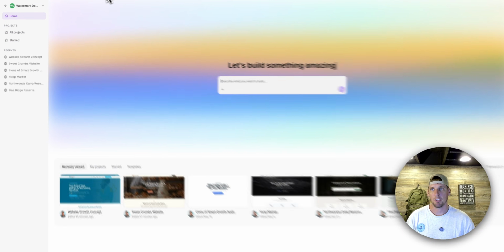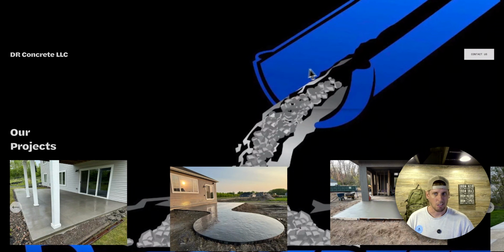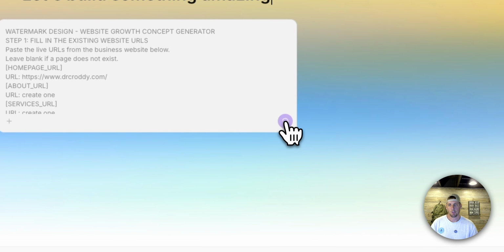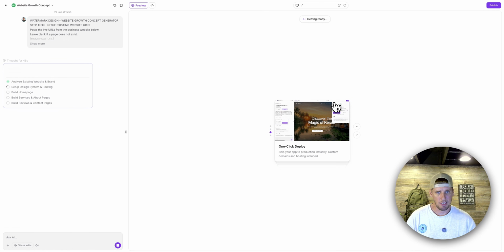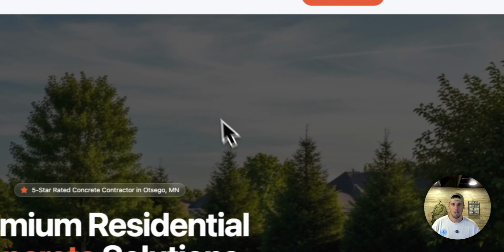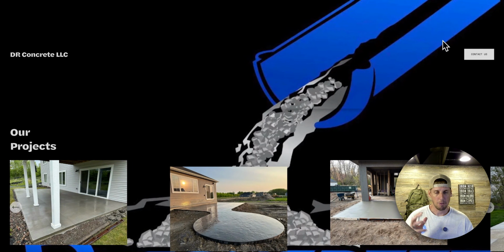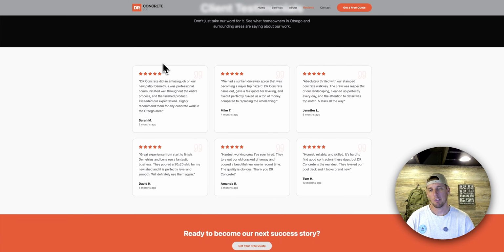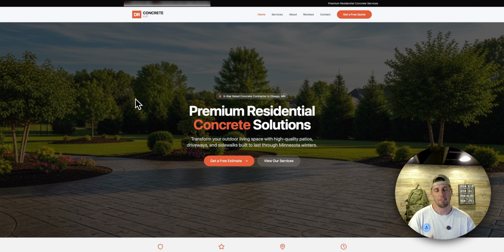GoHighLevel AI Studio Built This Contractor Website With ONE Prompt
Watch how to use an AI website builder to fix an outdated website for a local business. I show you the exact process I use.

Finding potential clients using Google Maps lead generation is a reliable way to spot opportunities for a website redesign. Many small businesses have a site that has become stale over time, and they often need help updating their online presence. This process is perfect for anyone looking to provide web services to local companies.

In this demonstration, I walk through the steps of identifying a candidate and applying a specific AI prompt to generate a new layout. You will see how I evaluate a concrete company site and prepare the AI to handle the rebuild. By following this method, you can effectively modernize a local business website using current technology.

✅ In this video:
• Website before and after comparison
• GoHighLevel AI Studio website generation
• Website redesign workflow
• Contractor website marketing ideas
• SEO improvements and recommendations
• Branding mistakes AI still makes
• My honest review as a web designer

If you're a contractor, small business owner, marketer, agency owner, or web designer, this video will give you a realistic look at what AI can and can't do today.

• GoHighLevel
• AI Studio
• Website Design
• Lead Generation
• Marketing Automation

If you'd rather not build this yourself, I help small businesses:
• Build high-converting websites
• Set up GoHighLevel automations
• Capture and follow up with leads automatically

💬 What would you automate first in your business with GoHighLevel?